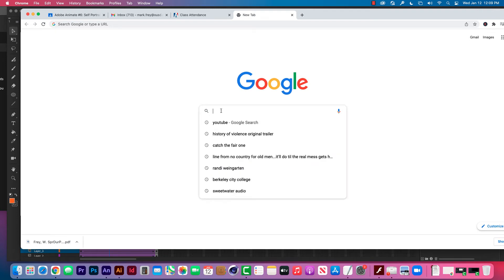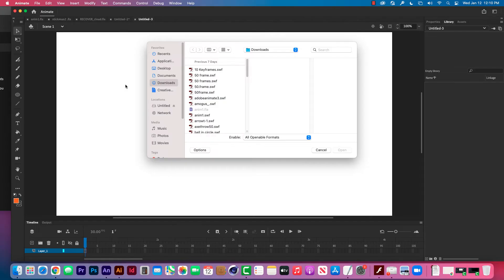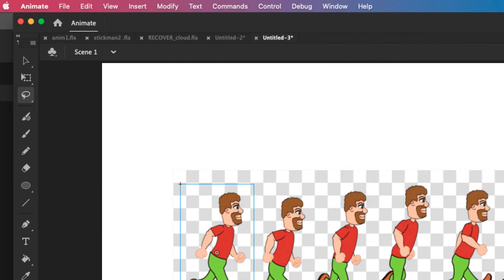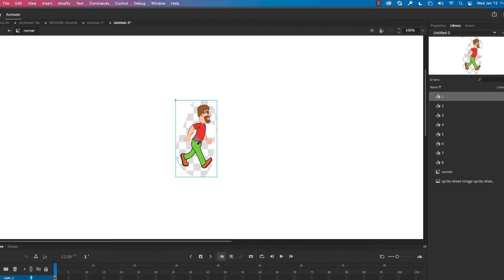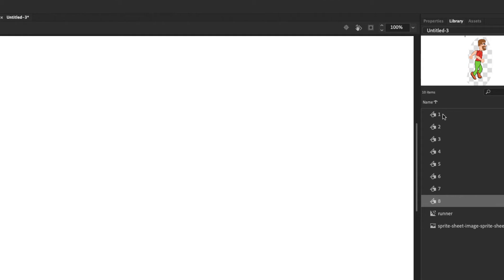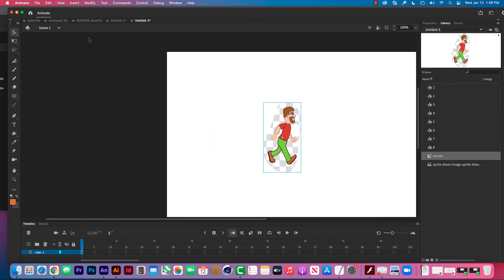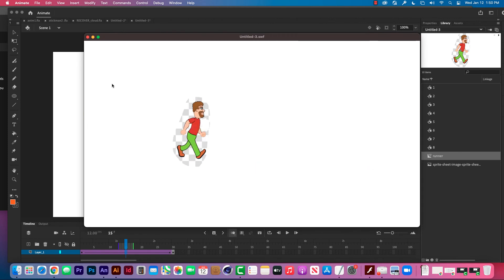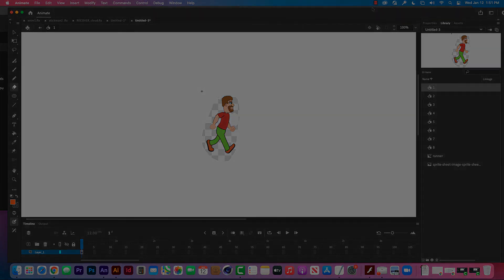Sprite Animation in Adobe Animate